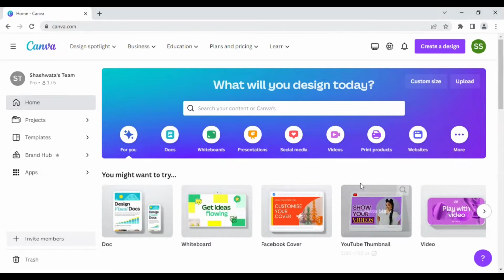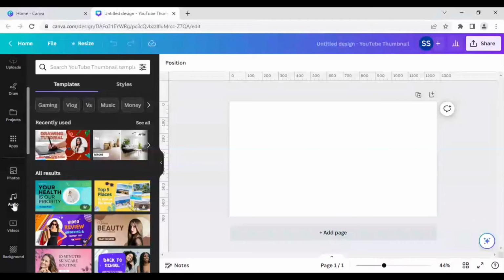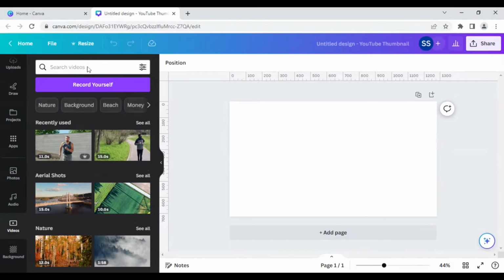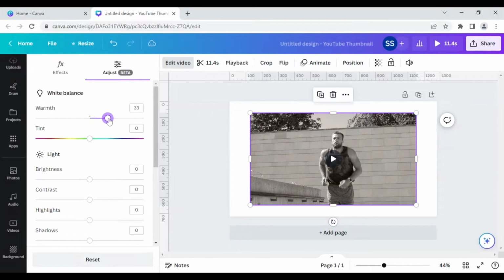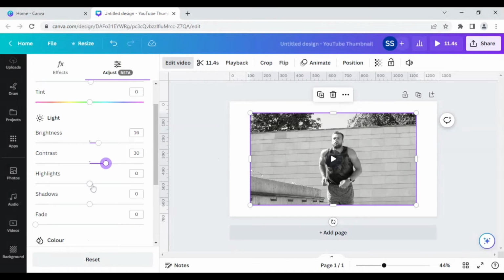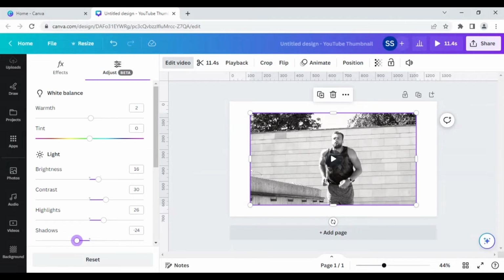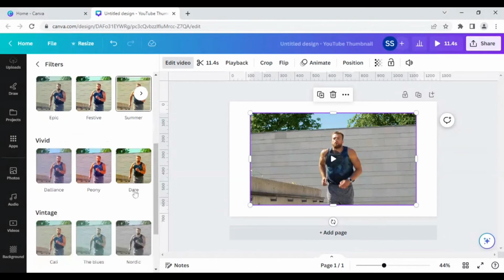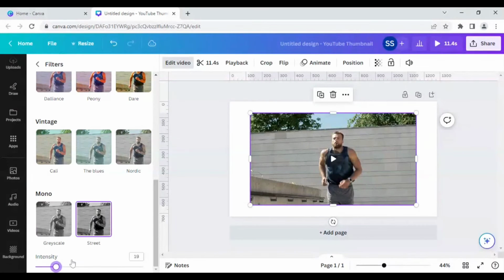How to make a video black and white in canva tutorial by DLC Ventures India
In this tutorial, I have shared with you how to make a video black and white in canva. This will help you learn how to convert colour video to black and white.

In this tutorial, I have shared with you two different techniques to make any video black and white in canva and if you want to learn both the techniques you need to follow the whole tutorial. This will also help you learn to fade colour video to black and white.

how to remove background colour in canva,
remove color in canva,
remove color canva,
how to change colour on canva,
remove video background canva